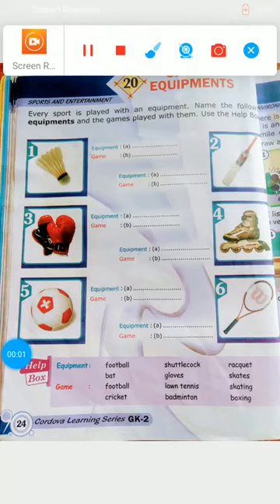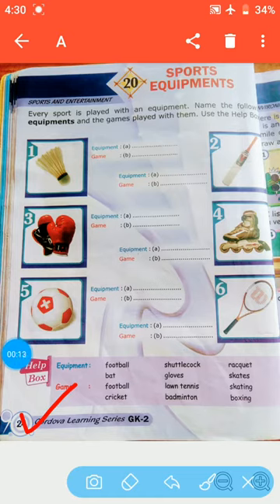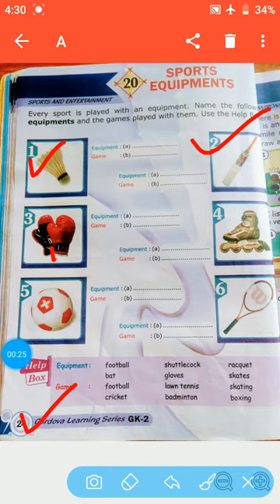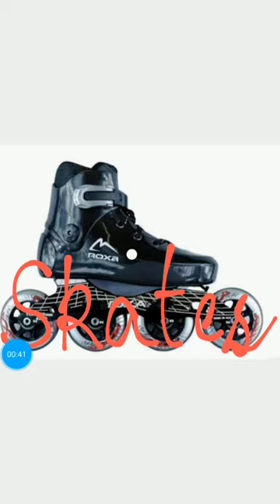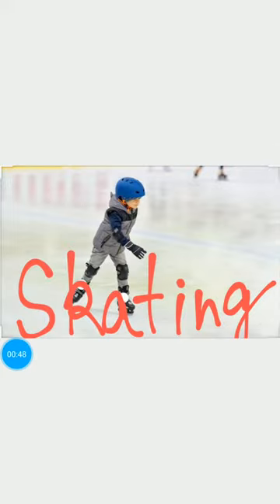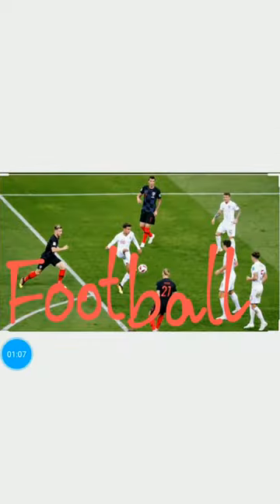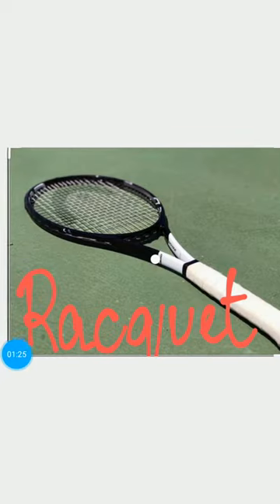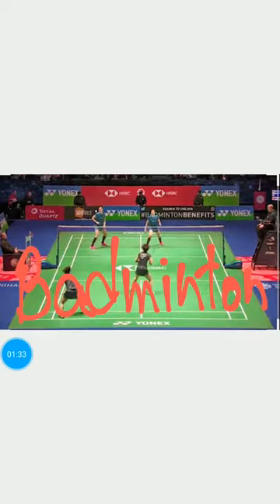Grade 2 GK Dated 05 09 20